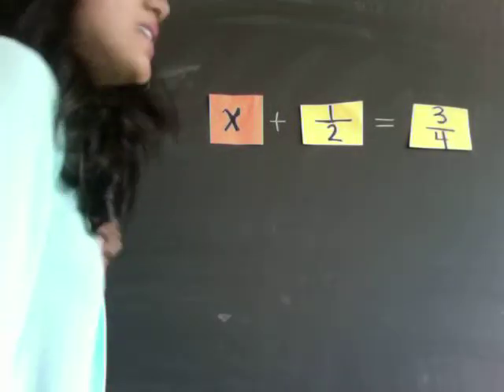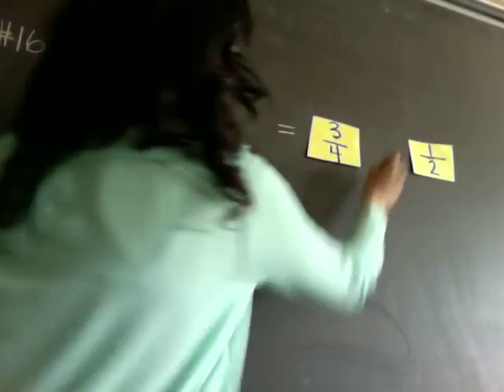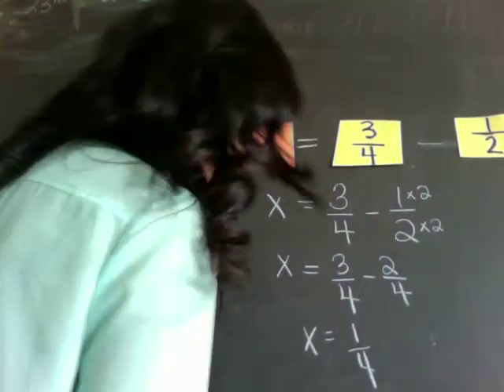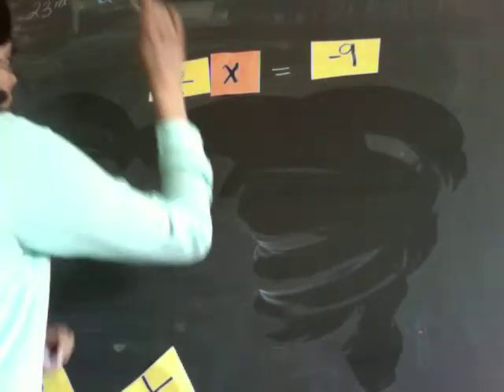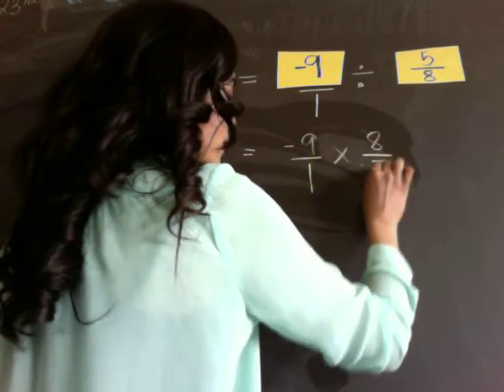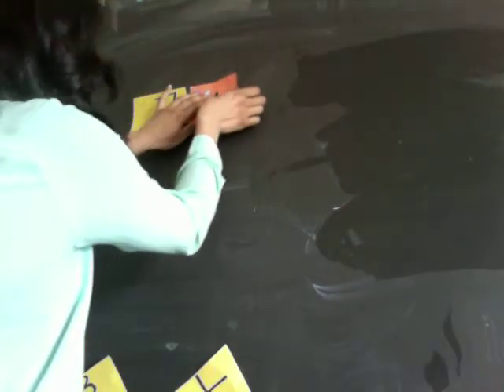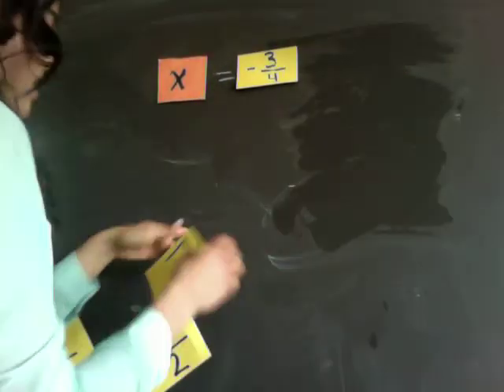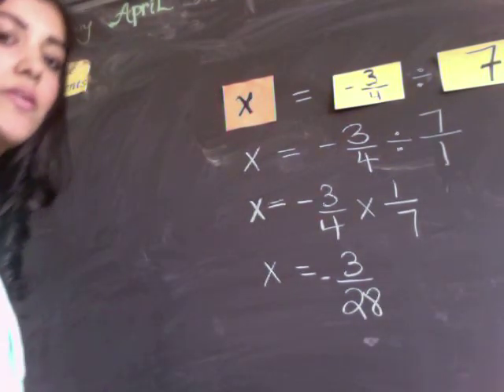More Type 1 Equation Examples